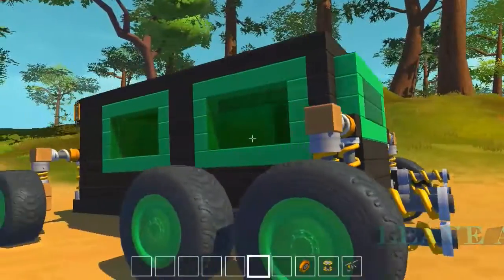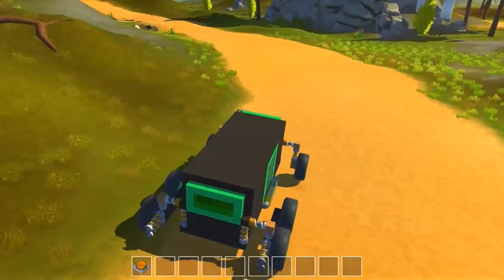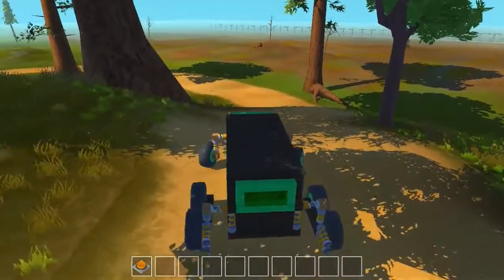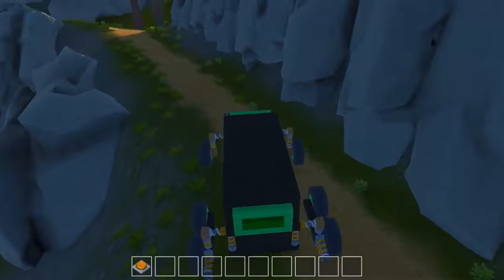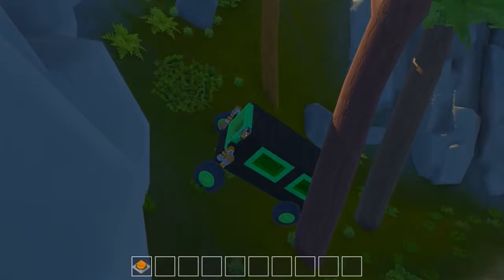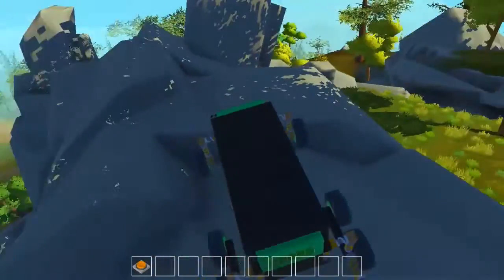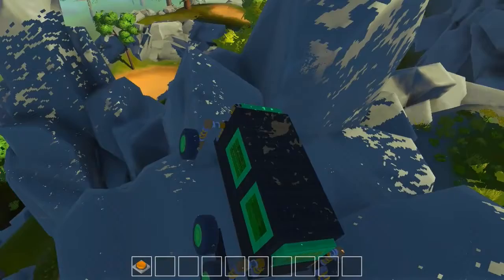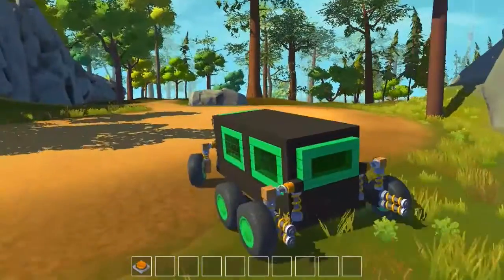!!.Recreational Vehicle/RV.!! (Vehicle Showcase) Scrap Mechanic.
Taking a summer break and need a RV this is the right one for you.For more details watch!!.Recreational Vehicle/RV.!! (Vehicle Showcase) Scrap Mechanic.  !!!

GTA 5 Mods  (Grand Theft Auto 5) (Mod: Zombies 1.4.2a)"